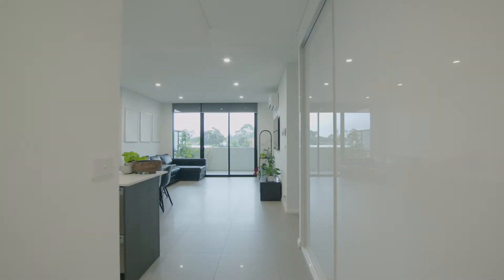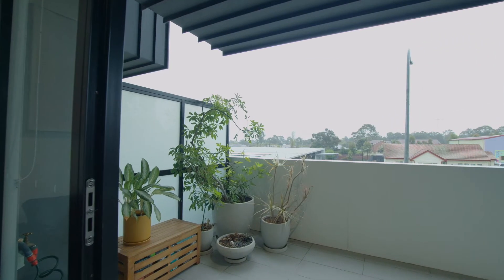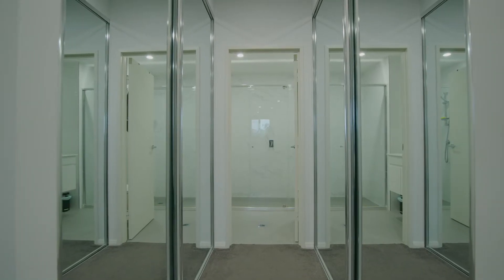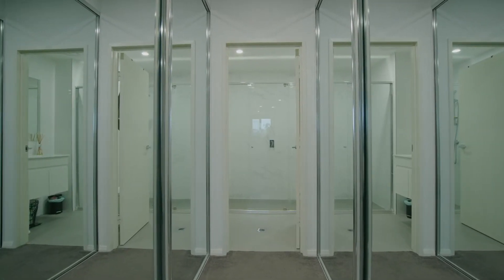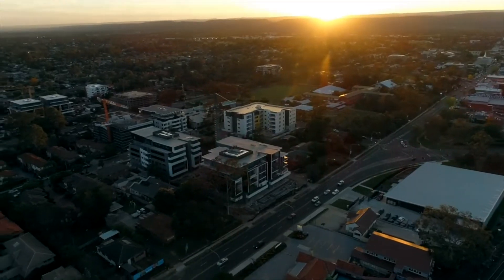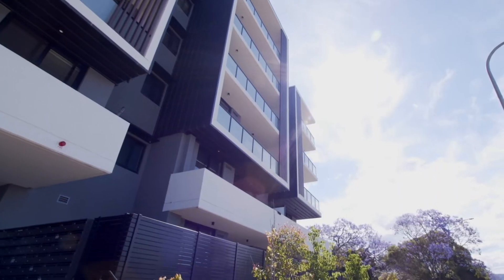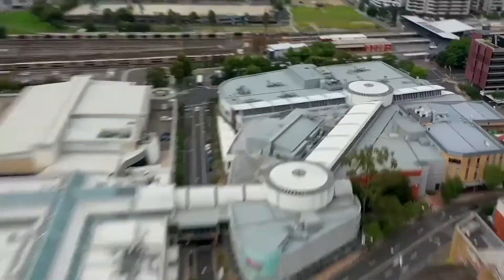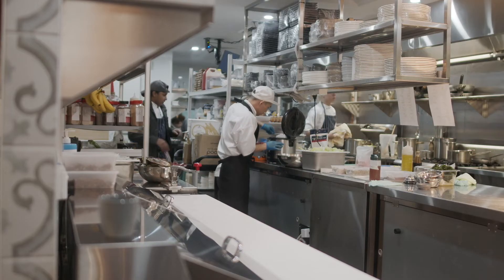14/144 High Street - Penrith